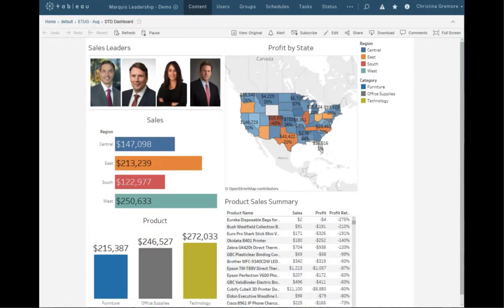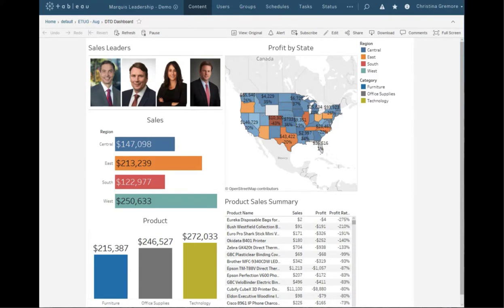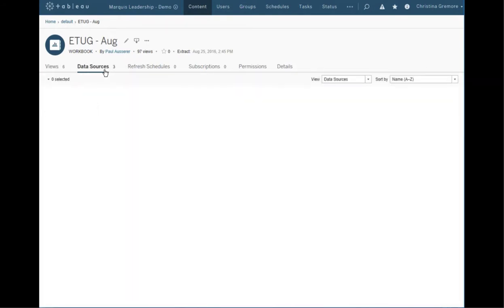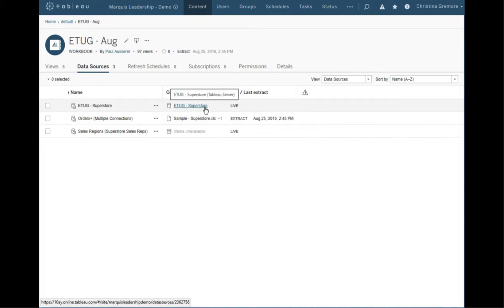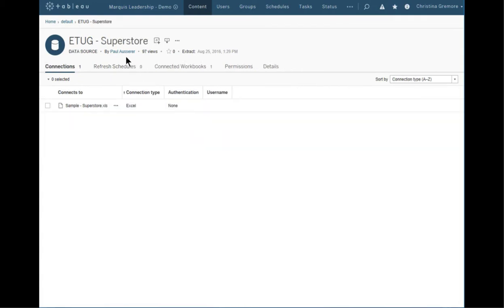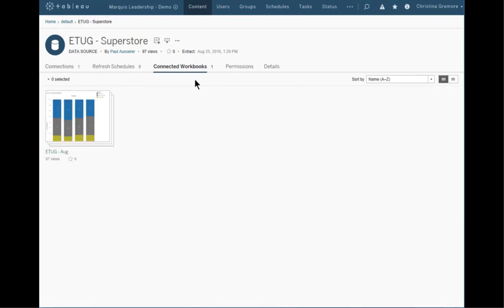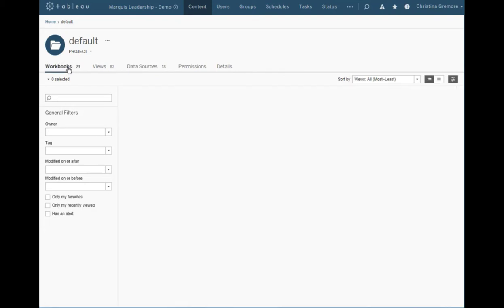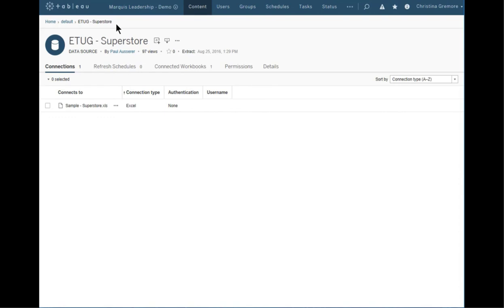Marquis Academy Tableau Quick Tip 1 - Know your Resources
Learn how to quickly access your most important resources for Tableau Server. Navigate through views, workbooks, data sources, and projects.